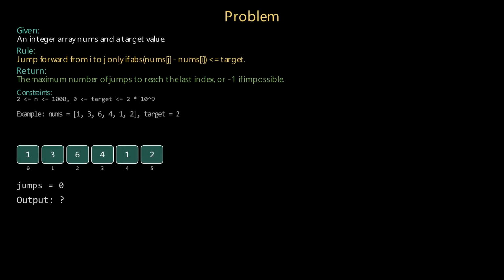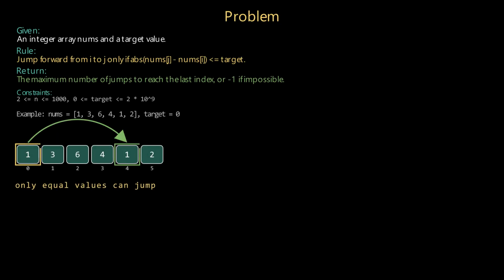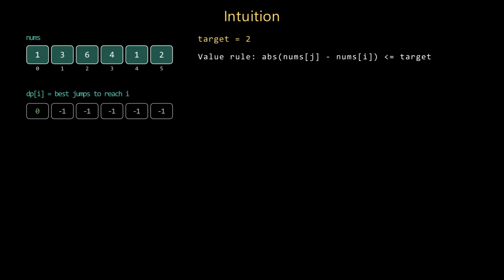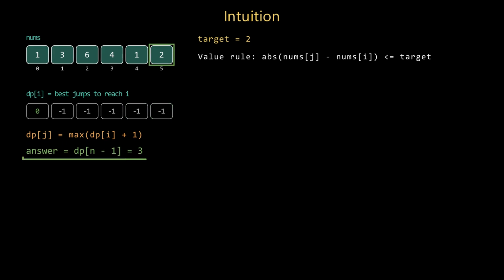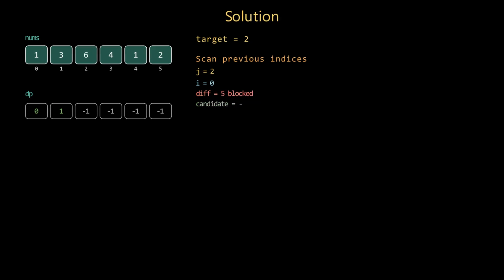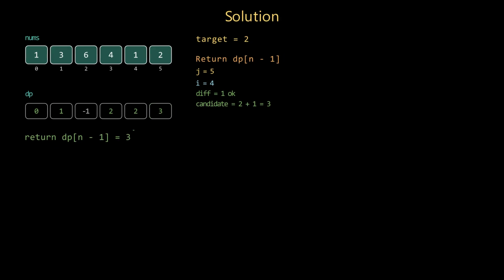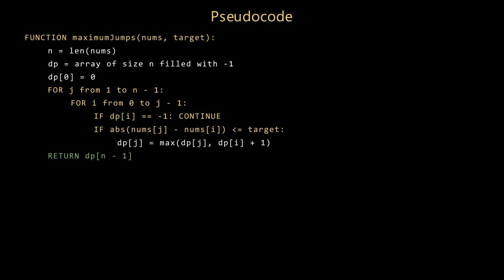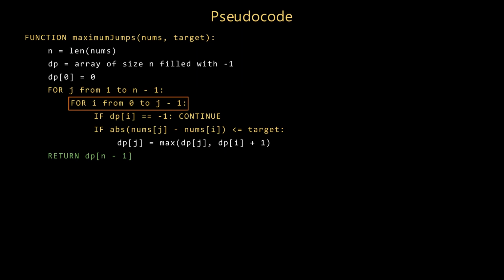Leetcode 2770 (medium) - Maximum Number of Jumps to Reach Last Index